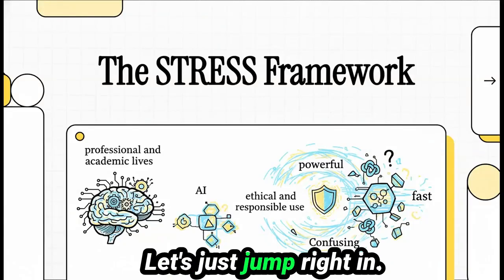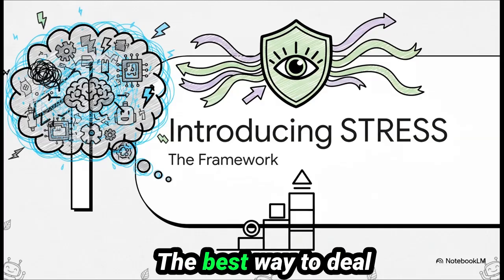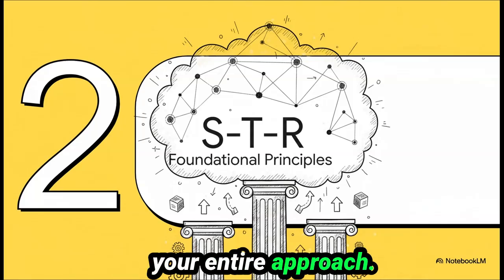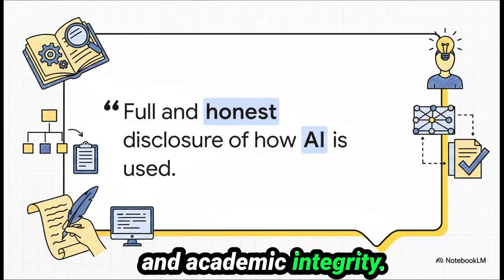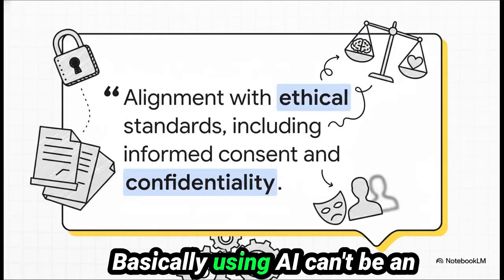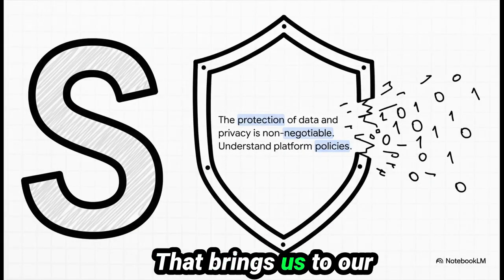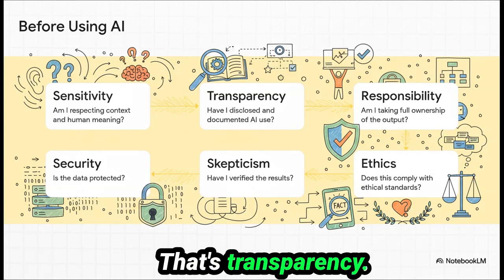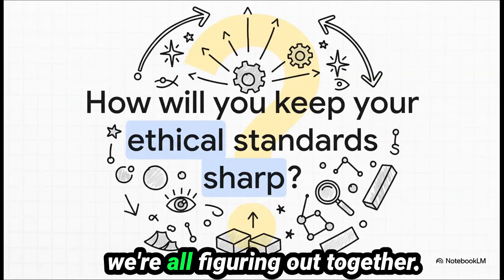The STRESS Framework: How to Use AI Ethically and Confidently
Confused about how to use AI ethically in your work or studies? You're not alone — and that's exactly why the STRESS Framework exists. This video introduces a simple, powerful checklist to help you use AI responsibly, transparently, and securely. Whether you're a student, educator, or professional, learn how to navigate the ethical challenges of AI with confidence and clarity.

🔍 Discover the 6 core principles of the S.T.R.E.S.S Framework:

Sensitivity

Transparency

Responsibility

Ethics

Skepticism

Security

By the end, you’ll have a practical mental toolkit to ensure your AI use is effective, responsible, and future-proof.